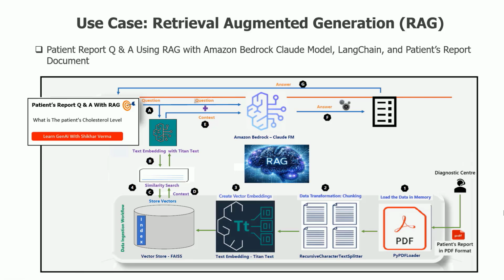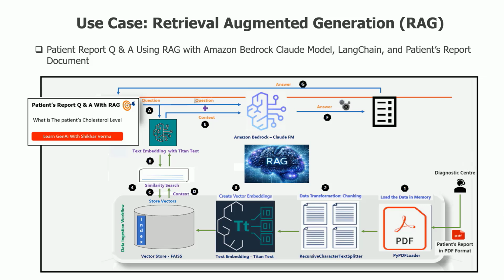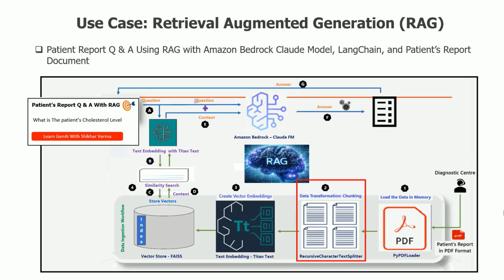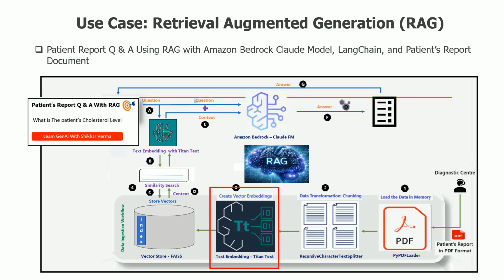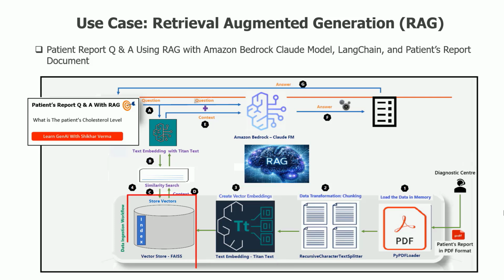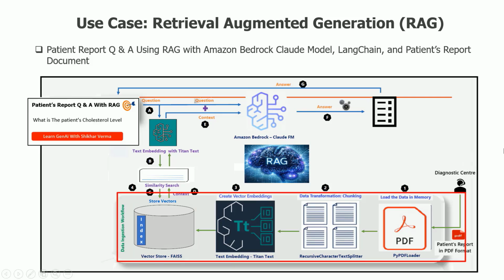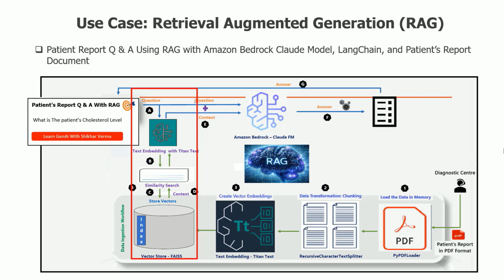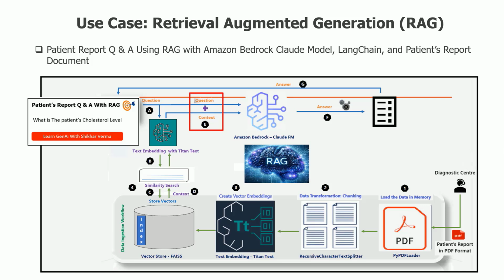Use Case of Generative AI: Retrieval Augmented Generation (RAG)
Use Case: Retrieval Augmented Generation (RAG)